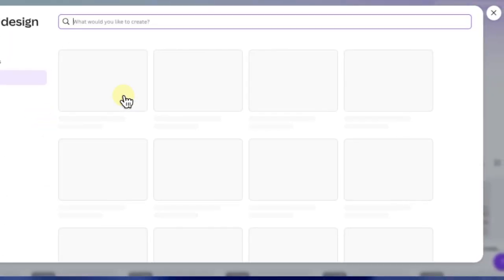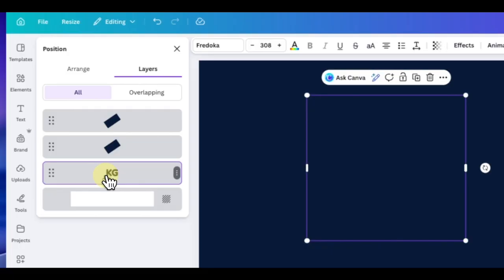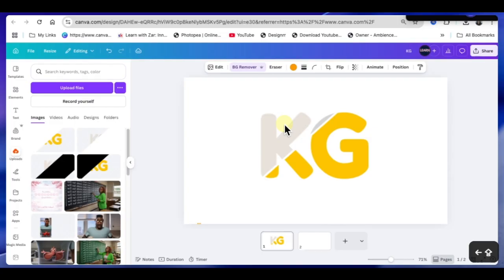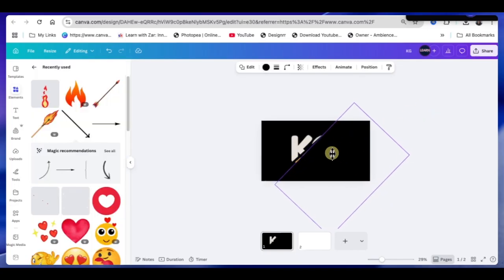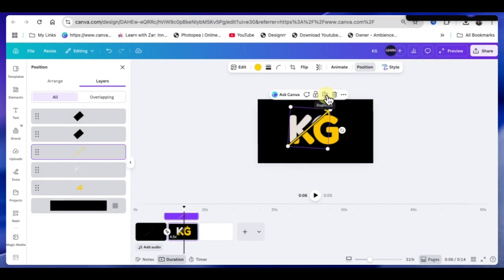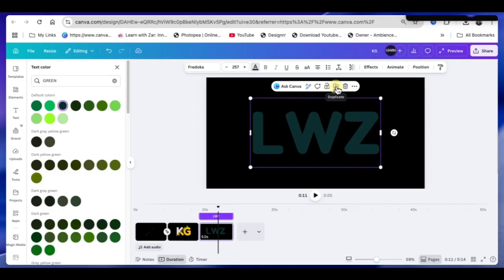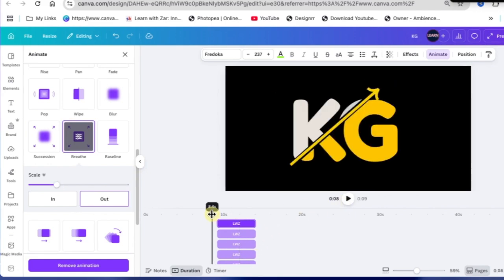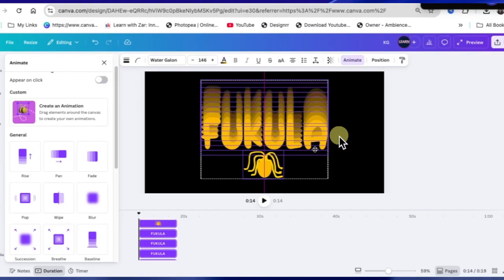Animate Slashed Logo in Canva - Step by Step 🔥 - Three Examples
In this video, I show you exactly how to animate your 3D logo in Canva — step by step, using only the free tools inside Canva. No After Effects, no plugins, no design degree needed.

You'll learn 3 animation methods: a clean brand entrance, a looping social media effect, and a cinematic slide-in reveal. Plus how to export correctly for Instagram, YouTube, and WhatsApp Business.

This is the follow-up to my 3D Logo tutorial (link below) — but you don't need to watch that one first.

CHAPTERS
0:00 — What you'll build today
0:41 — Open a Canvas & create the 1st Slashed Animated Logo
09:02 — Create second 3D Logo - Animate Layers
12:00 — Create the third 3D Logo Animate Page
13:13 — Final result